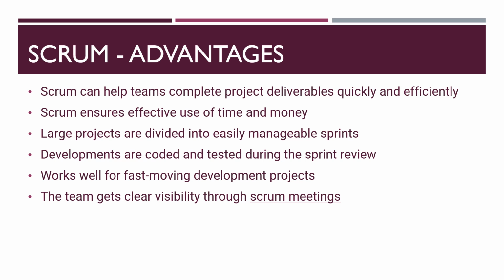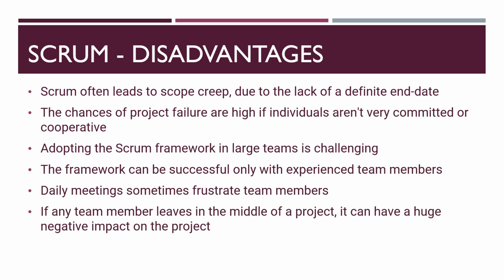SDP - Unit I - Scrum Agile Model